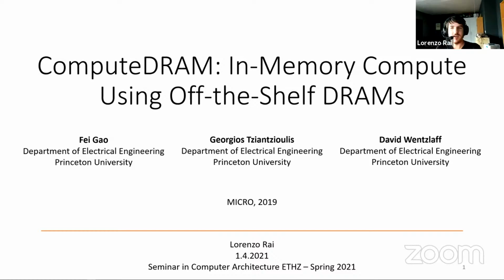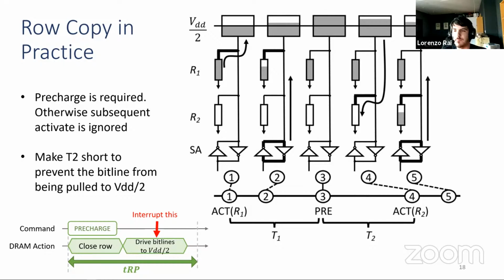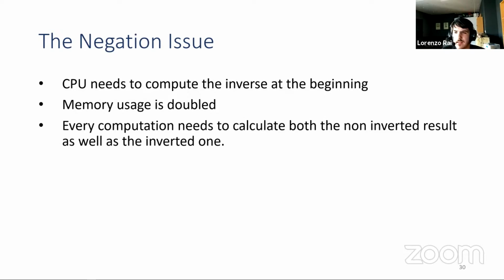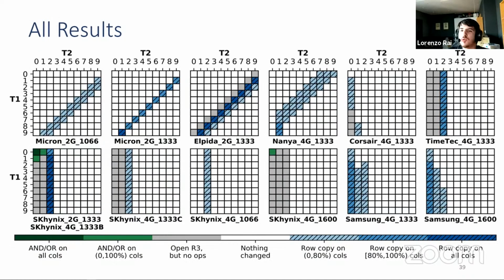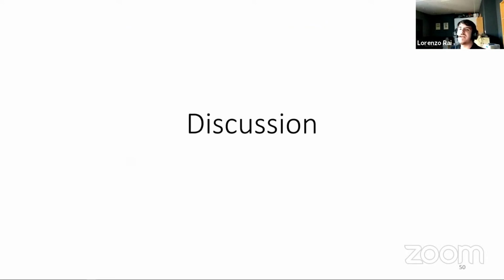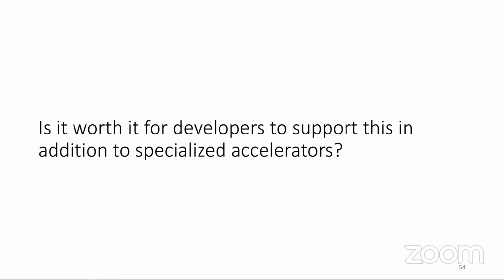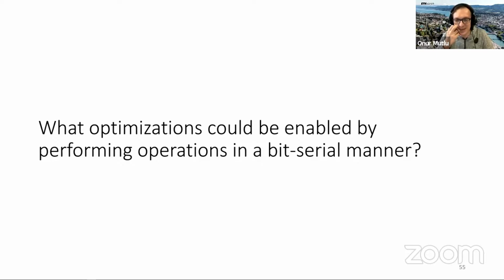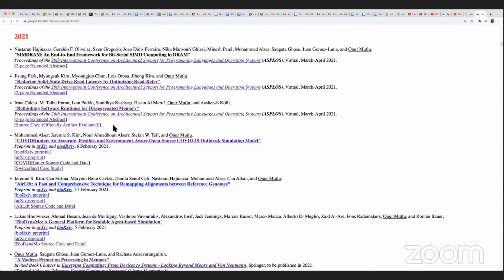Seminar in Computer Architecture - Session 2.2: ComputeDRAM (Spring 2021)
Session 2.1: D-RaNGe: Using Commodity DRAM Devices to Generate True Random Numbers with Low Latency and High Throughput
Session 2.2: ComputeDRAM: In-Memory Compute Using Off-the-Shelf DRAMs